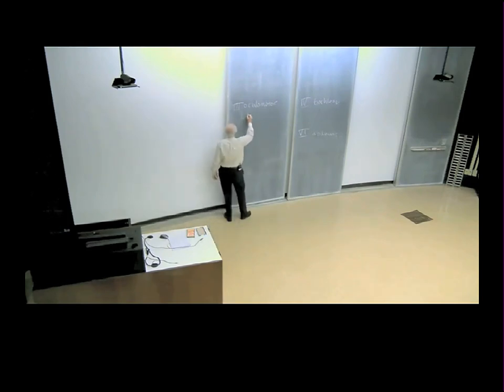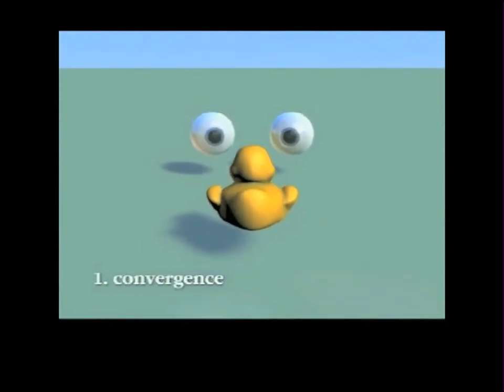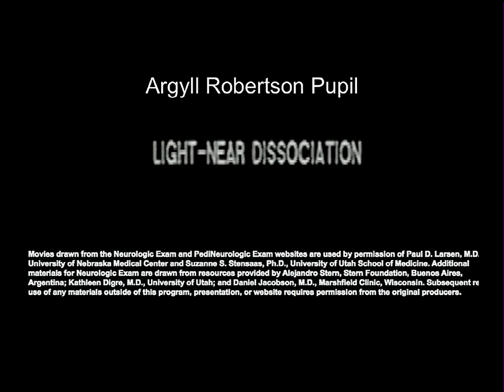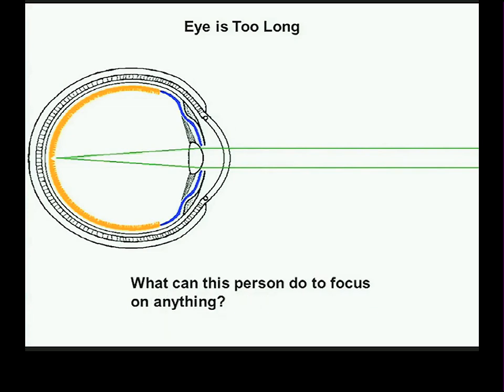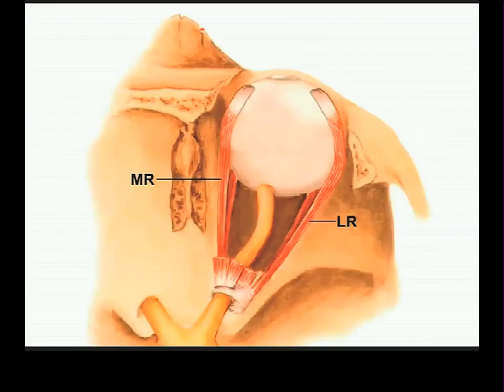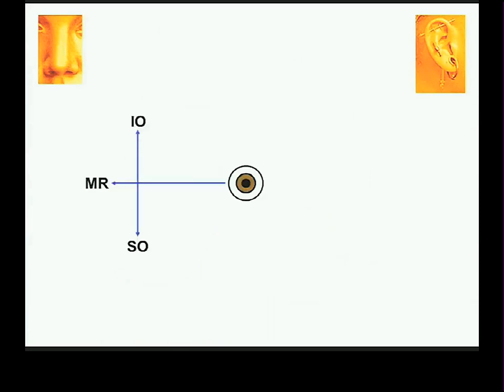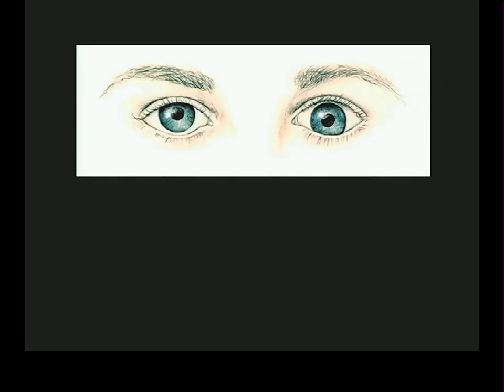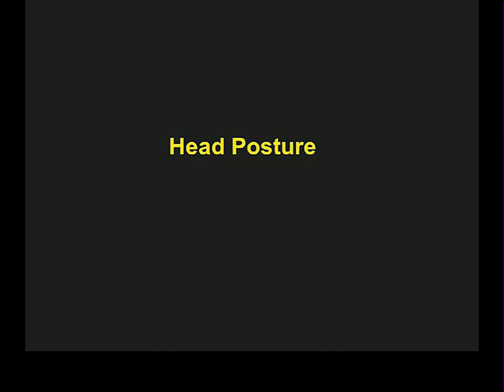Clinical Anatomy of the Oculomotor (CNIII), Trochlear (CNIV), and Abducens (CNVI) Nerves (subtitled)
This is a lecture delivered to medical students. It covers the peripheral anatomy of the oculomotor, trochlear, and abducens nerves, and the functions of the intraocular and extraocular muscles. How to test these nerves, and signs and symptoms of damage to them, are presented. Further electronic aids to learning human gross anatomy can be found Dr. Stern is Distinguished Teaching Professor Emeritus at Stony Brook University School of Medicine.